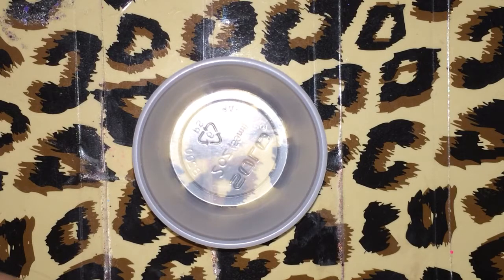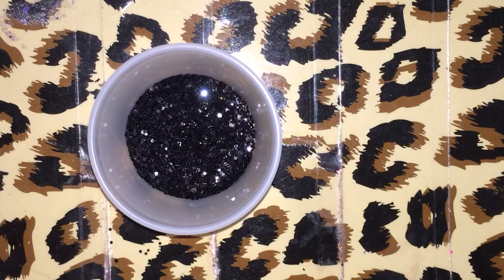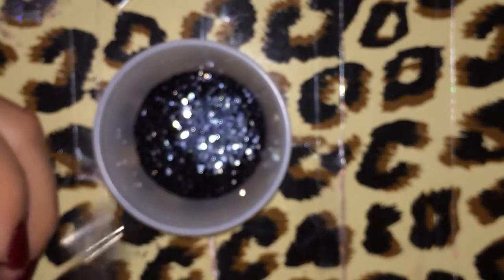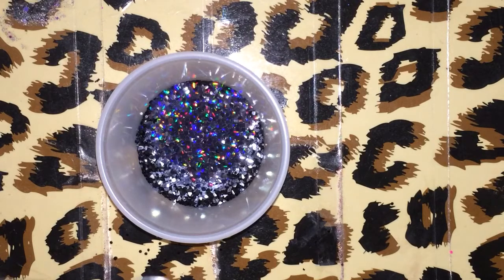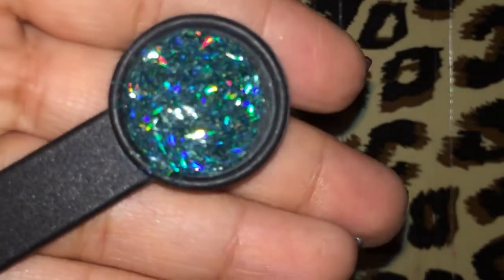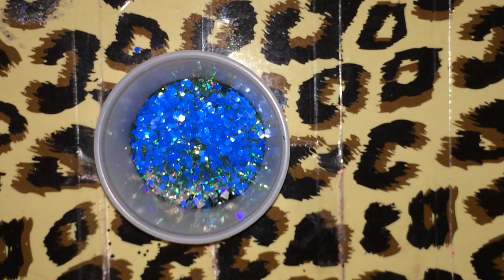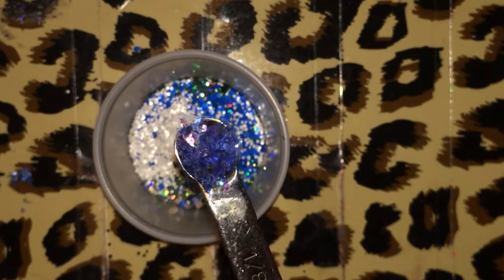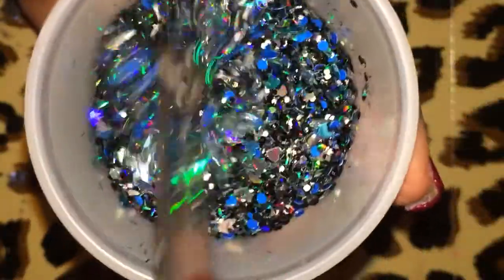Mix With Me #27 - Deep Love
❥Hey everyone! Here is a quick mix with me that I filmed for you all! I hope you all enjoy watching me make my Deep Love mix!